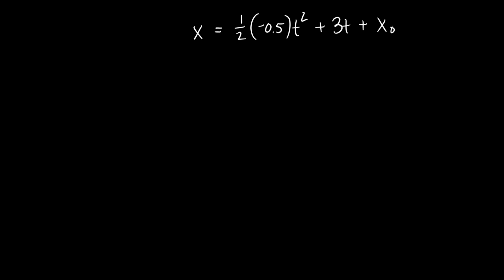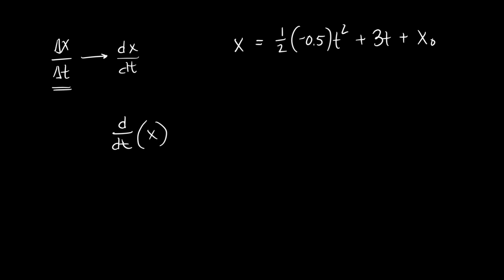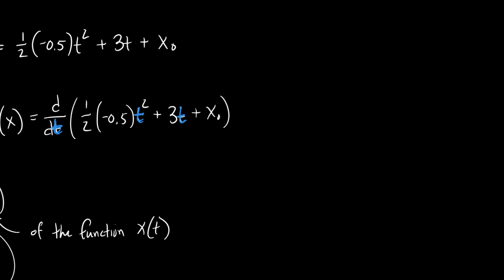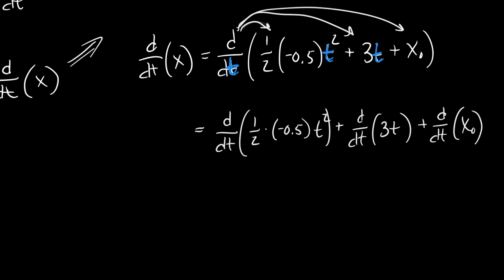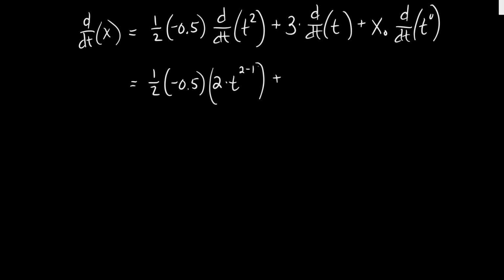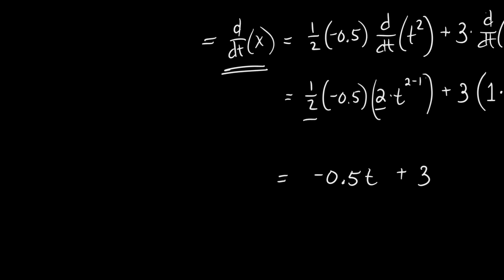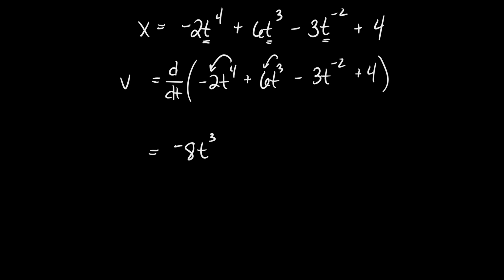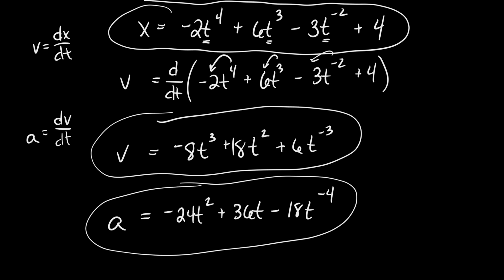Intro to the derivative pt b